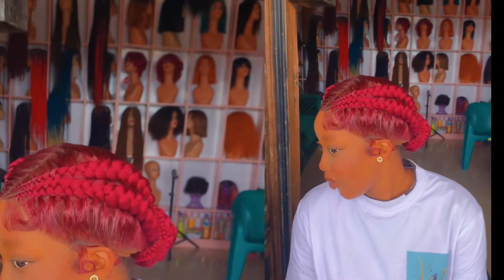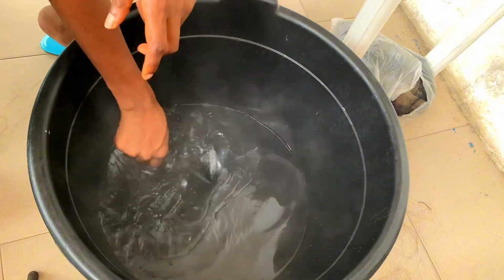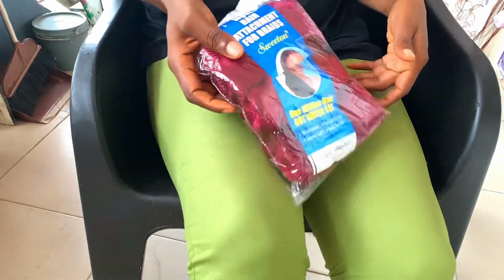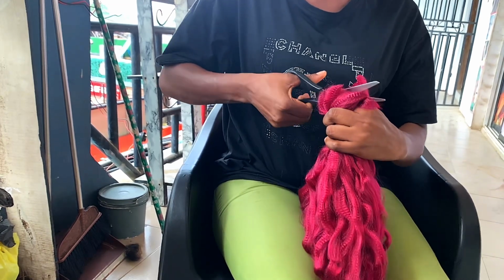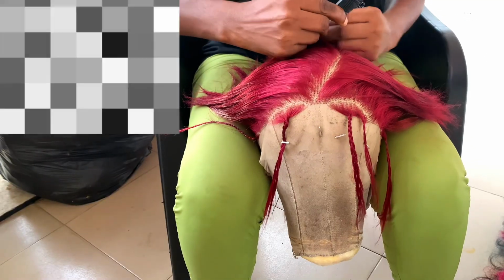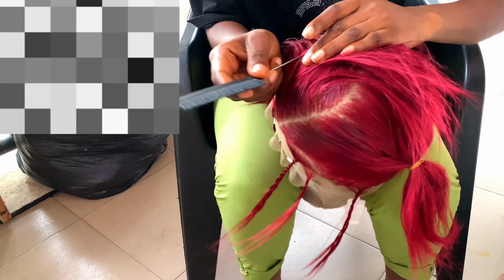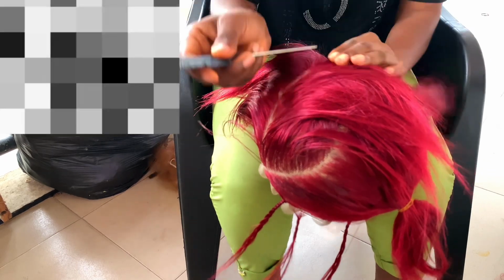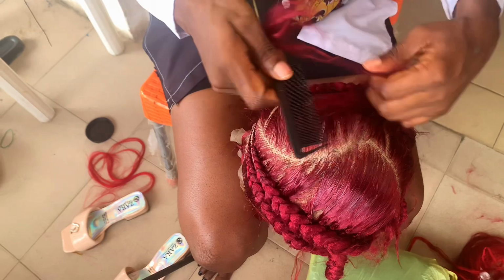Let’s make Hilda Baci inspired braided wig. |all back braids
This video shows how to make the trendy braided wig inspired by Guinness world record Nigerian chef  Hilda Baci.

It’s very detailed and shows even how to treat your braiding lace before using it for braids

@lawrencia Chizoba nkiruka

To order our braided wigs chat us on WhatsApp
Or